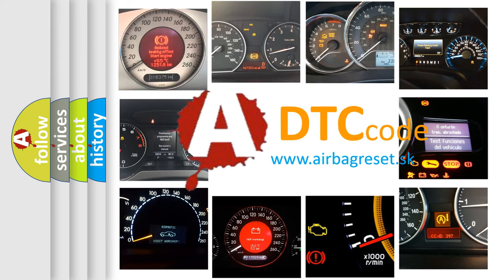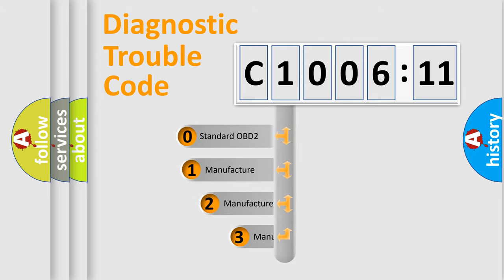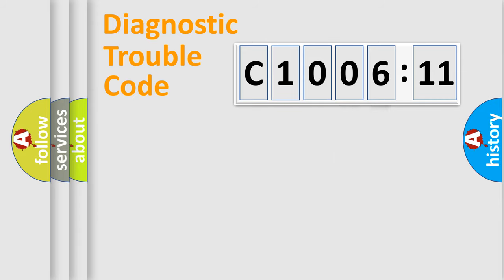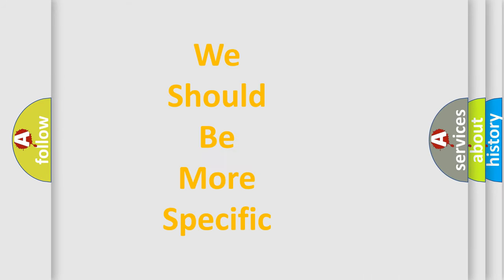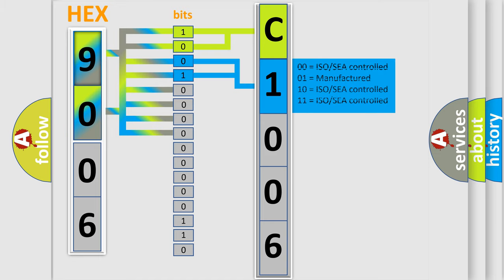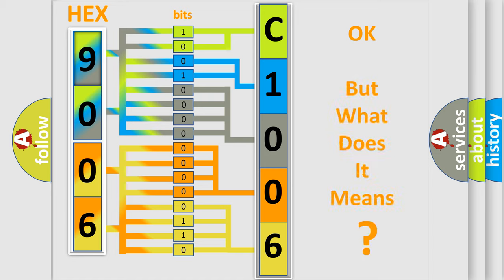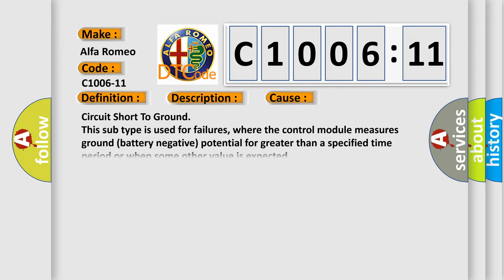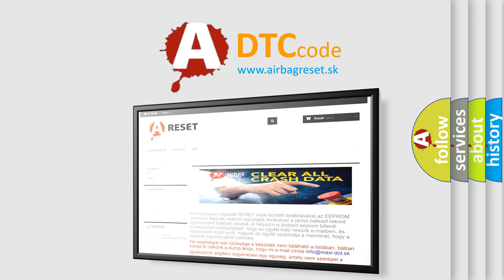DTC Alfa-Romeo C1006-11 Short Explanation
Contents:
0:21 Basic DTC analysis according to OBD2 protocol standard.
1:48 Insight into programming
2:58 A diagnostically understandable description of the Diagnostic Trouble Code
3:05 Basic error definition

Make:
Alfa Romeo
Code:
C1006-11
Definition:
Turn Right Light Command - Circuit Short To Ground
Description:
When the Trailer Tow Module (TTM) detects a low condition on the Trailer Tow Right Stop or Turn Signal circuit.